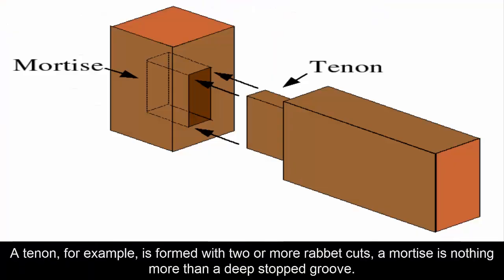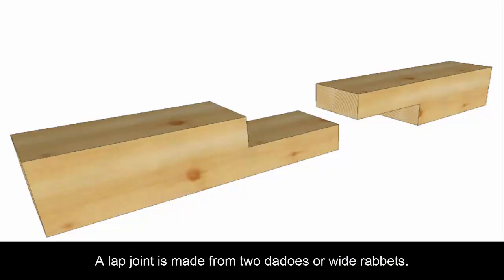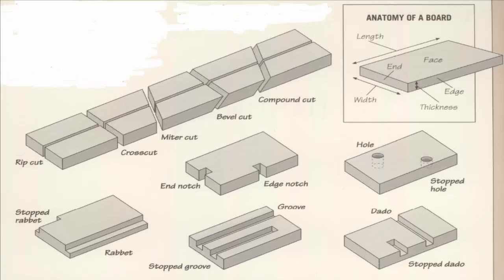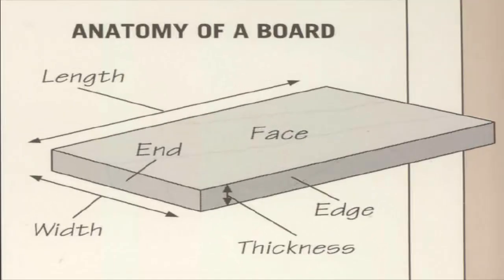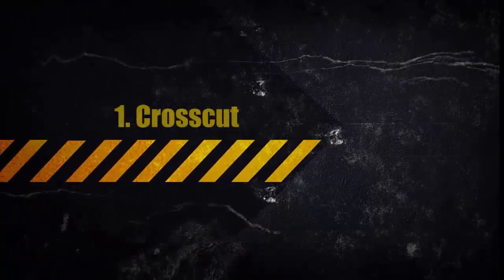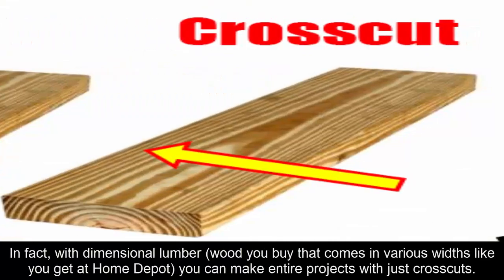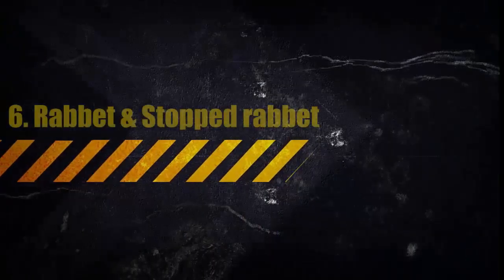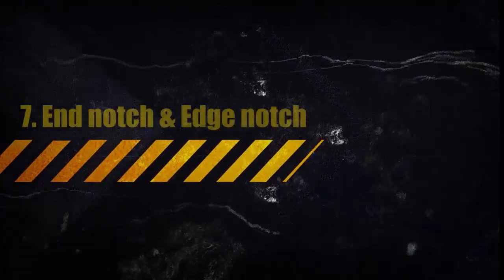Joinery: All Basic Woodworking Cuts You Need To Know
Whether it is as basic as a butt joint or as elaborate as a curved through dovetail, any joint can be made with one or more of the basic cuts shown in this video. A tenon, for example, is formed with two or more rabbet cuts, a mortise is nothing more than a deep stopped groove. A lap joint is made from two dadoes or wide rabbets.
The secret in creating any joint is making these simple cuts precisely and in the correct sequence.
Here are the all basic woodworking cuts you need to know:
 1. Crosscut
 2. Rip cut
 3. Miter cut / Mitre
 4. Bevel cut
 5. Compound cut
 6. Rabbet & Stopped rabbet / Rebate
 7. End notch & Edge notch
 8. Groove & Stopped groove
 9. Hole & Stopped hole